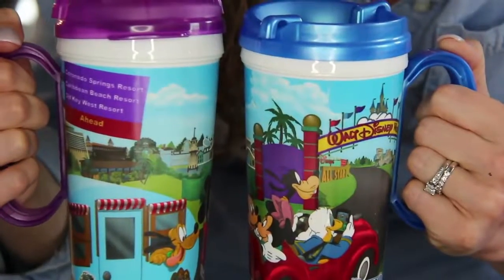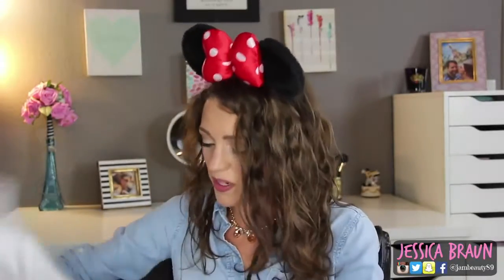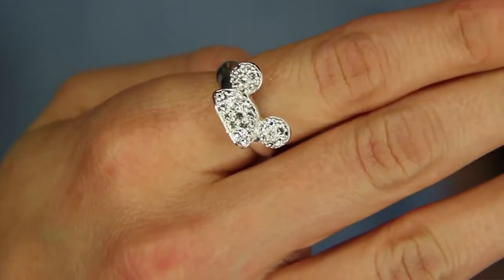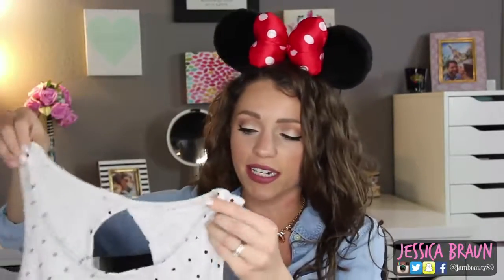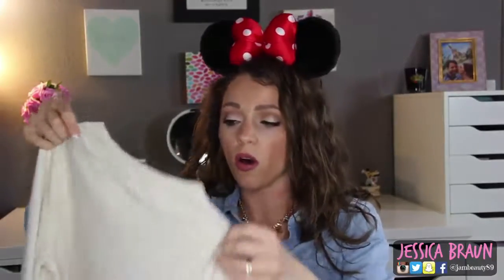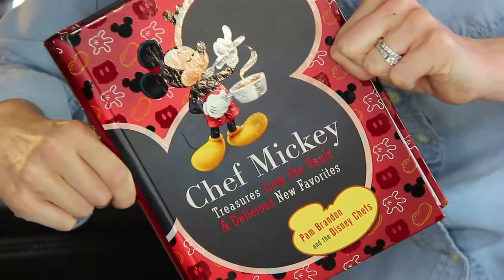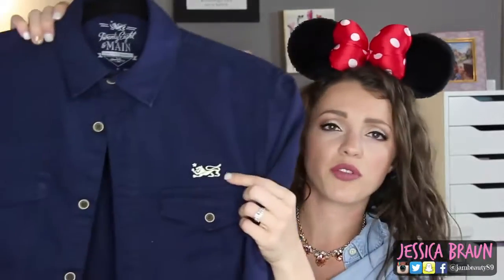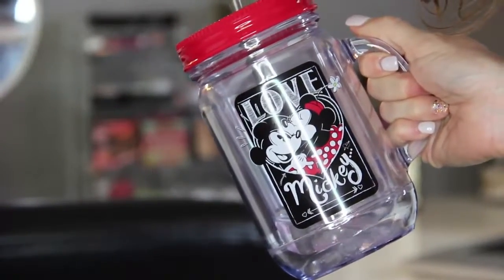Makeup Collection - Walt Disney World Haul | Clothes, Jewelry, & More!